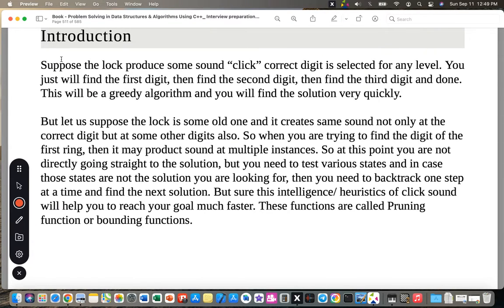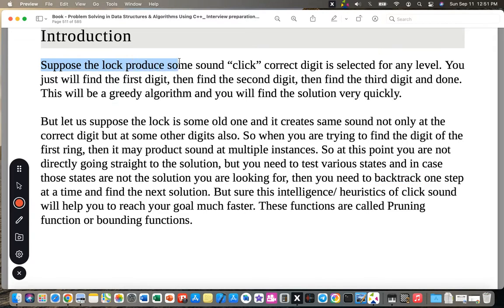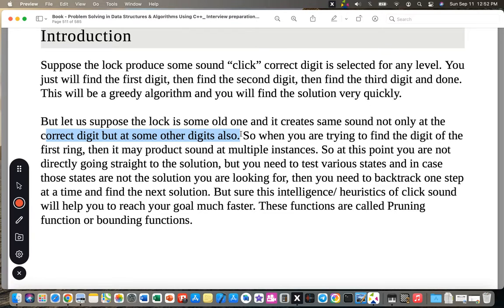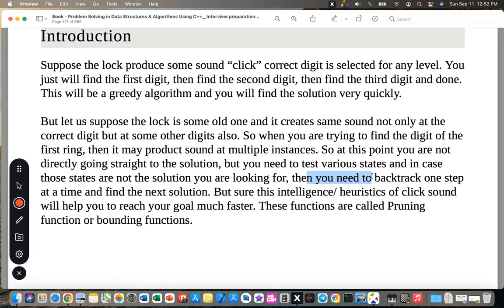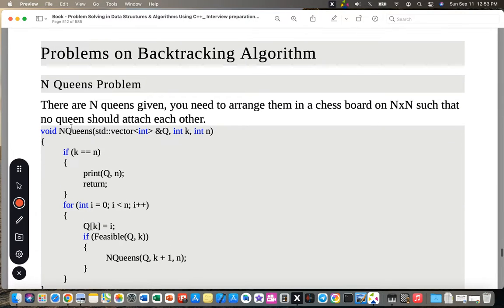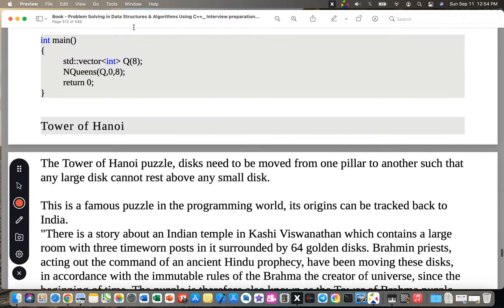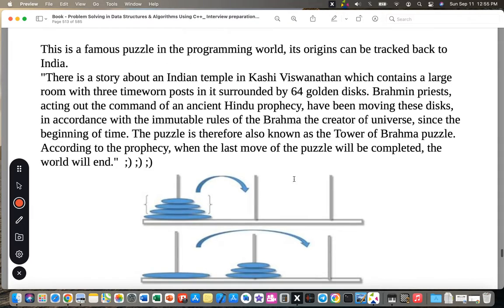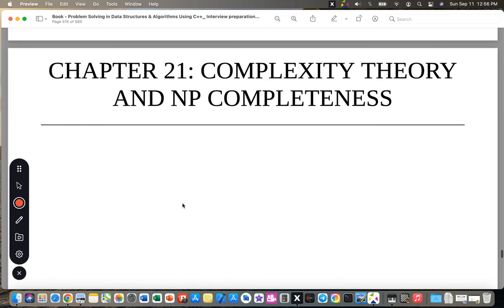31 Chapter 20 - C++ Programming Overview Book - ( BACKTRACKING ) AND ( BRANCH & BOUND )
Chapter 20 : ( BACKTRACKING ) AND ( BRANCH & BOUND )